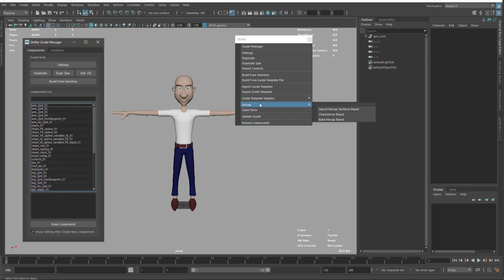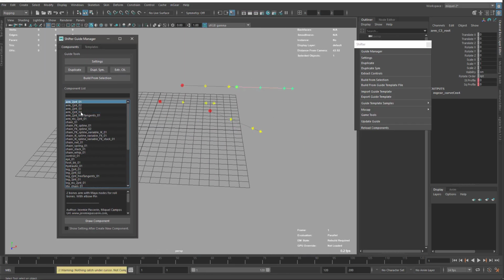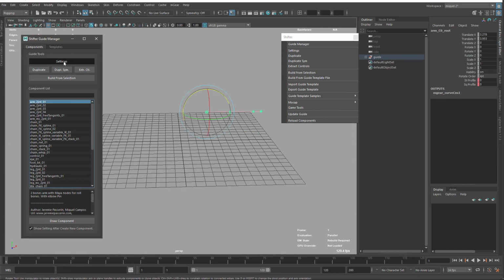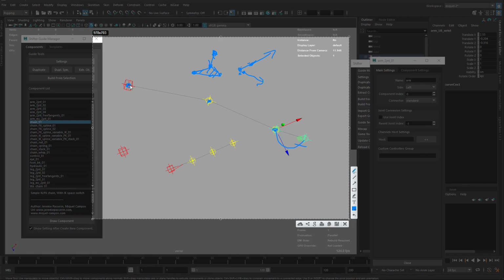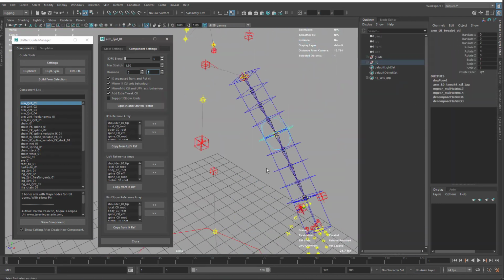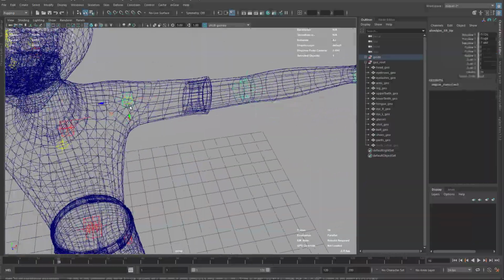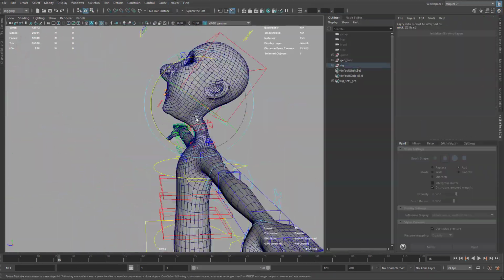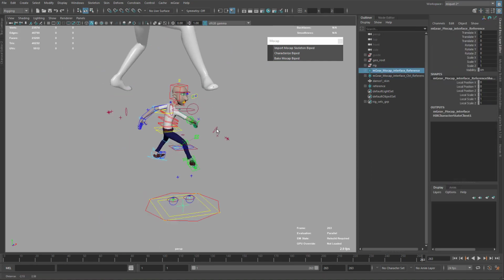mGear Basics: 00 intro